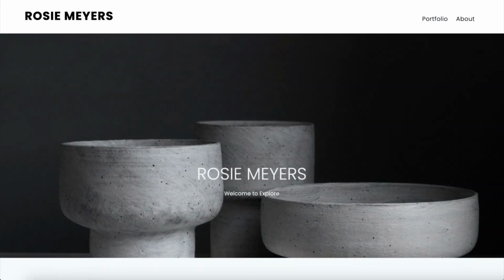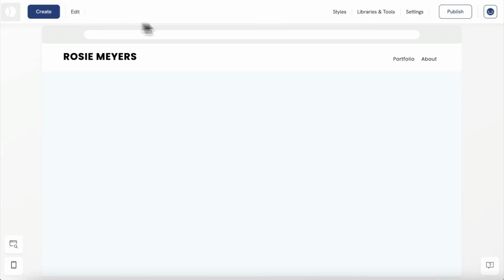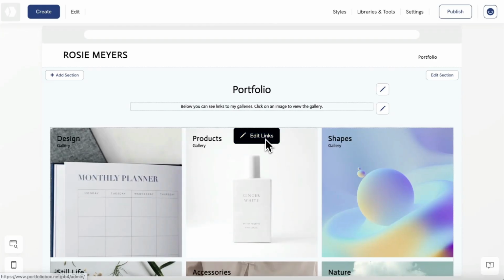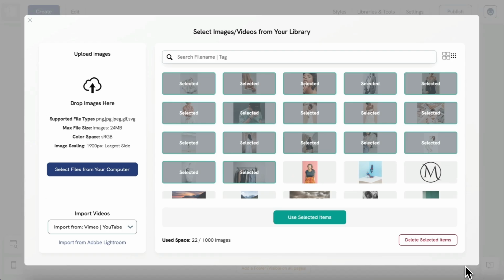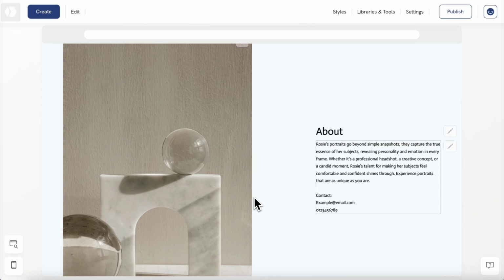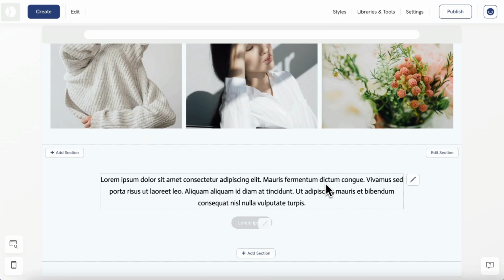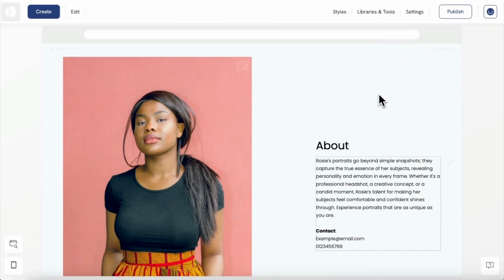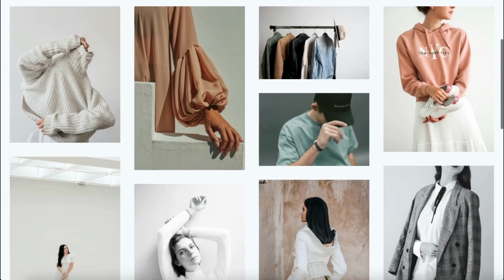How to Create Your Portfolio Website with Portfoliobox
In this quick tutorial, we’ll guide you through creating your own portfolio website using Portfoliobox!

Learn how to add pages, add sections, customise elements, manage content, and publish your site. Whether you're showcasing your work, building a personal website, or creating a business portfolio, Portfoliobox makes it easy to get started. Watch to learn how to design, style, and publish your portfolio in just a few simple steps!